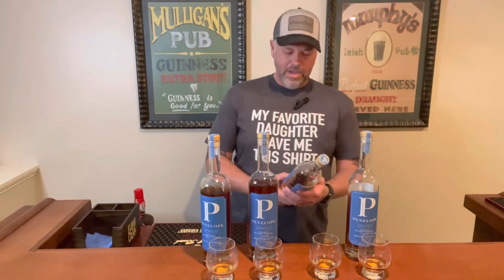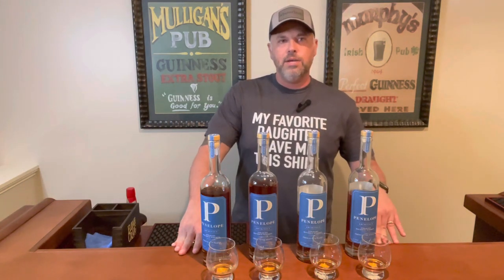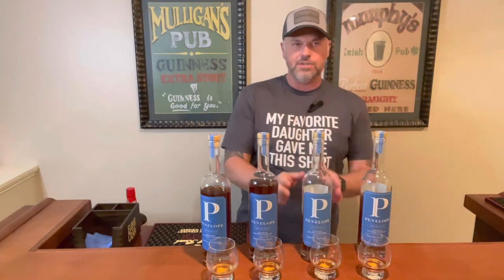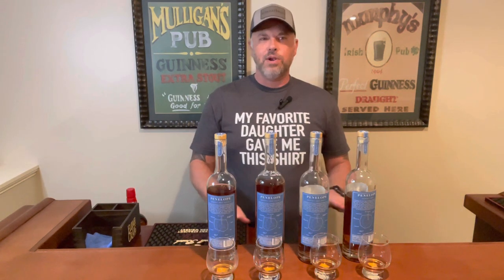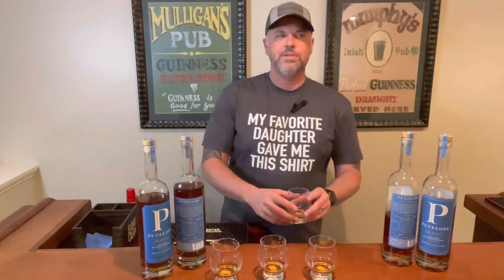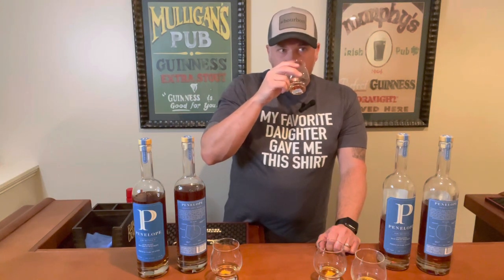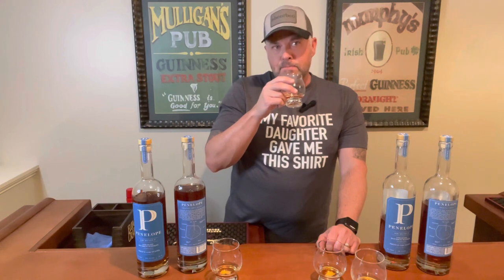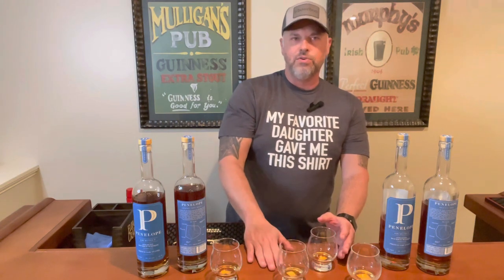Which One Wednesday: Penelope Architect Showdown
Comparison of Penelope Architect Builds 1-4.